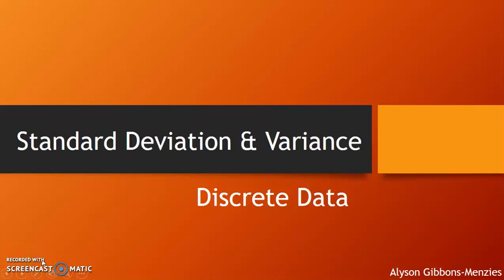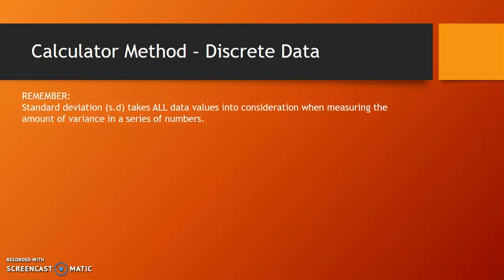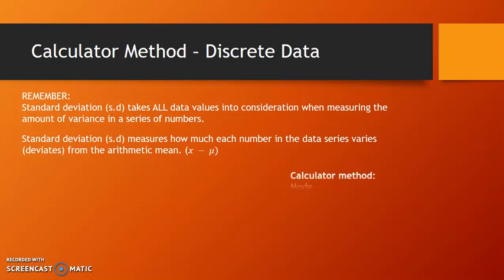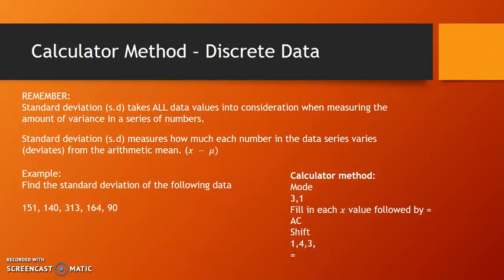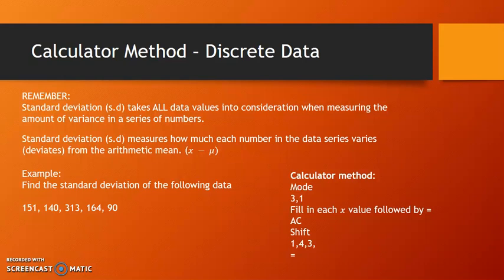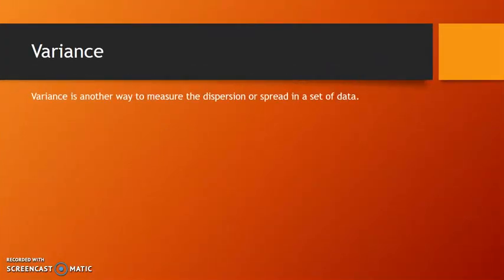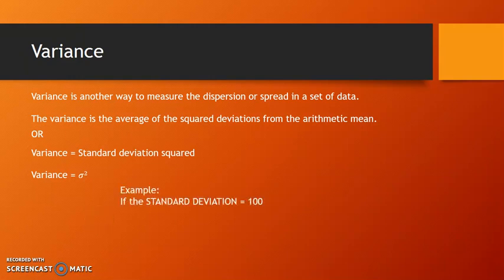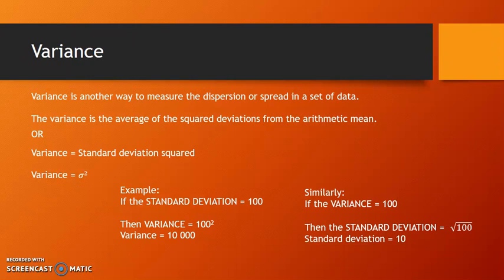Standard Deviation Calc Method Discrete Data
Description - How to calculate Standard Deviation with discrete data using calculator method.